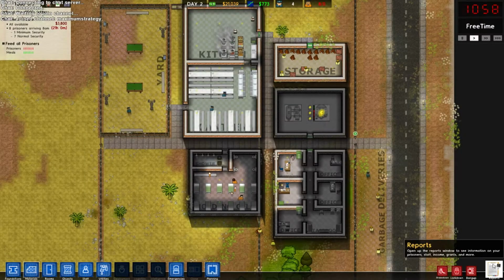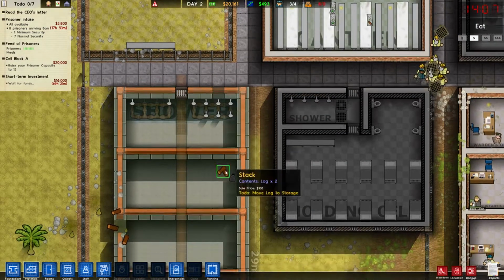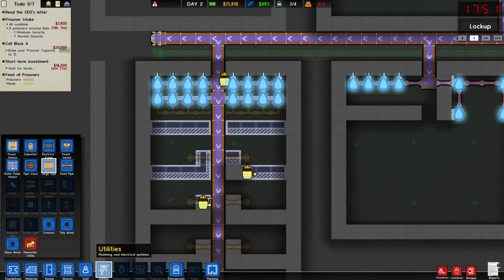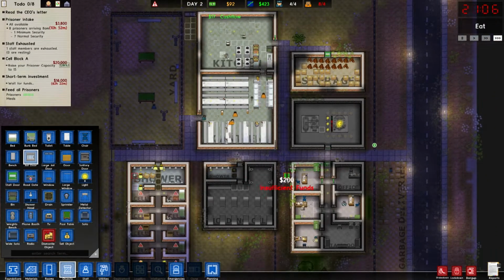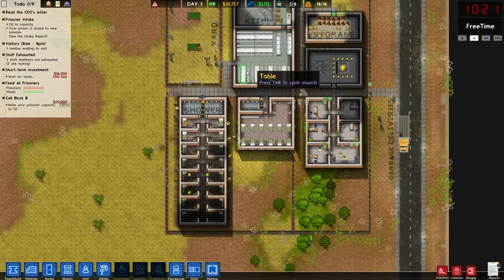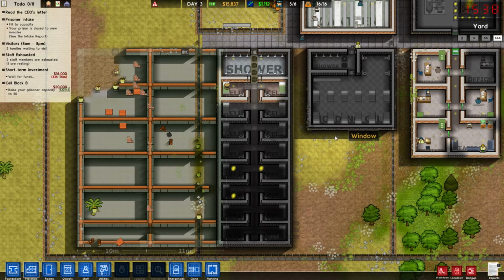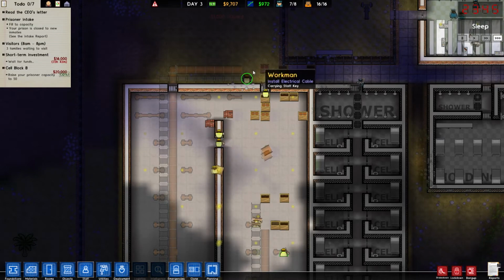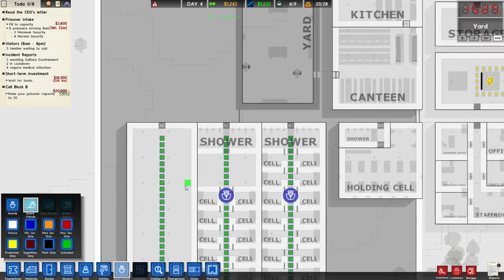PRISON ARCHITECT || 2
Prison Architect is a top-down construction and management simulation where the player takes control of building and running a prison. The player is responsible for managing various aspects of their prison including building cells and facilities, planning and connecting utilities, hiring and assigning staff, including a warden, guards, workers, and more. The player needs to recruit staff to unlock more aspects of the game. The player is also responsible for the finance, and keeping their inmates content. The player's role is of both architect and governor with sandbox micromanagement themes such as choosing where to put lights, drains and how they connect together. The game takes inspiration from Theme Hospital, Dungeon Keeper and Dwarf Fortress.